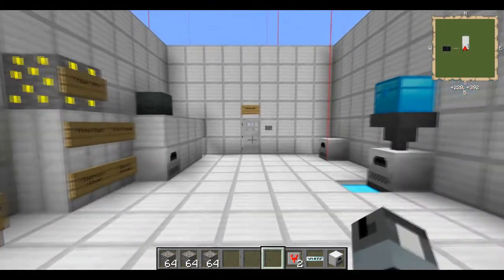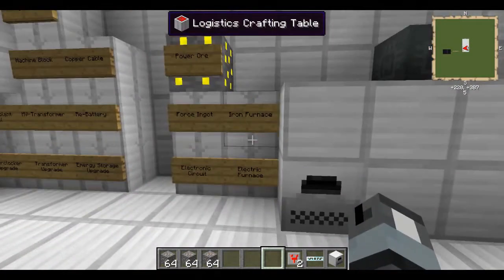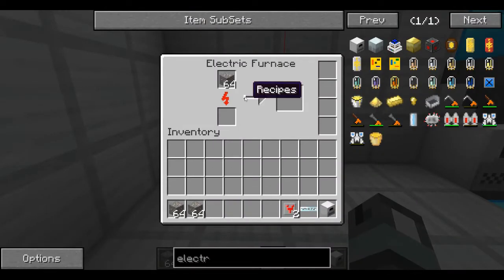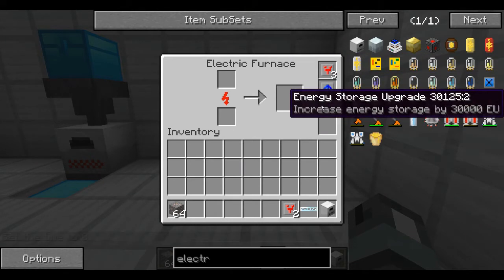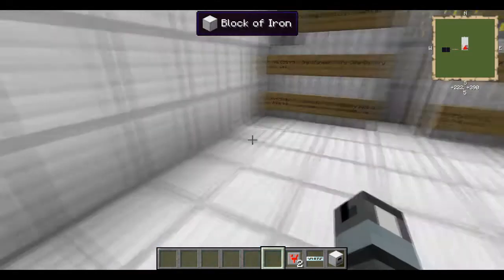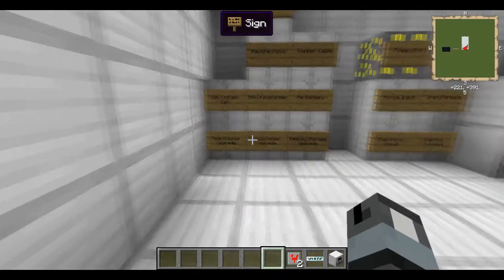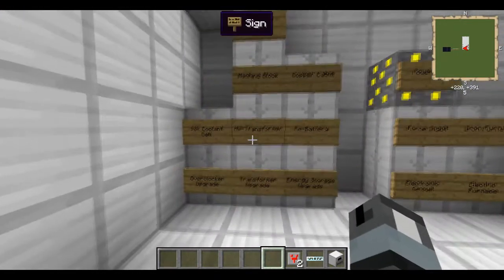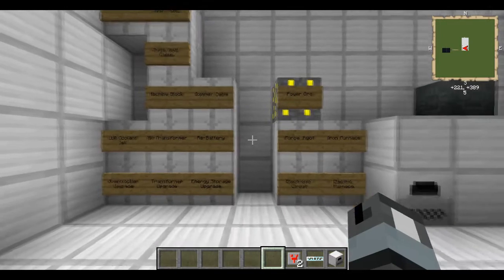FTB - IndustrialCraft 1 [FTB Tutorials]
James demonstrates the Electric furnace in the industrialcraft mod pack. Things might get explosive!

FTB Guide Team

If there is a specific area related to FTB (any modpack) you would like us to cover, please post it in the comments and we will do our best to create a guide on it as soon as possible.